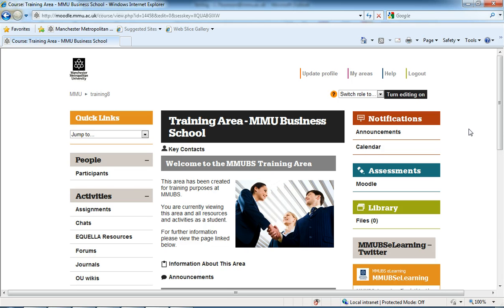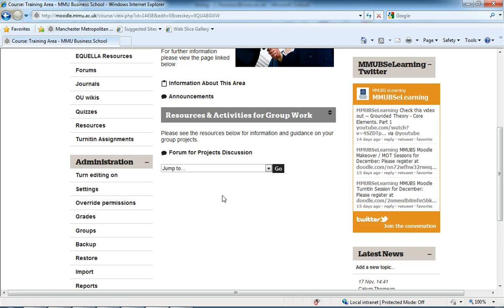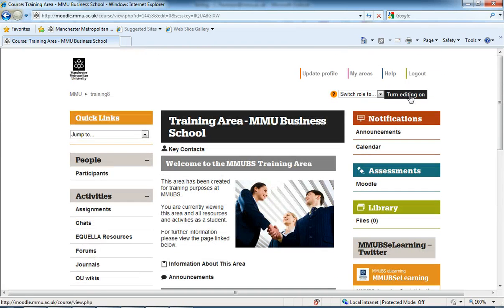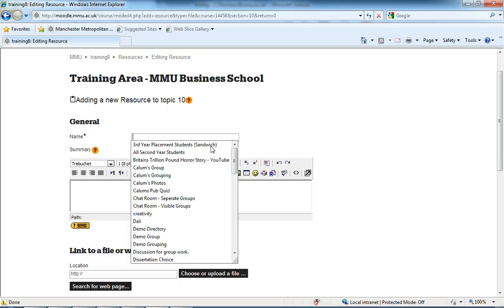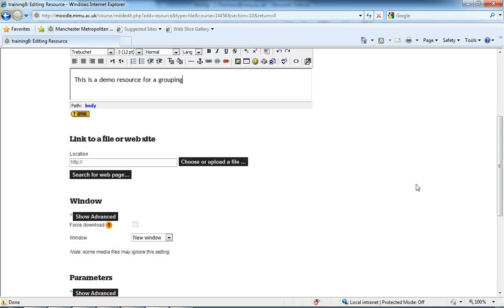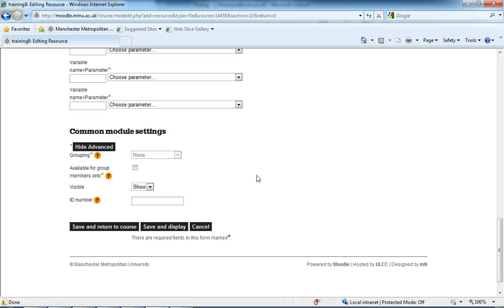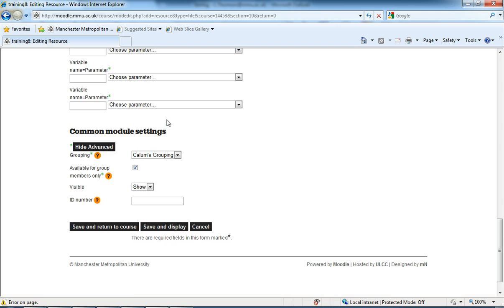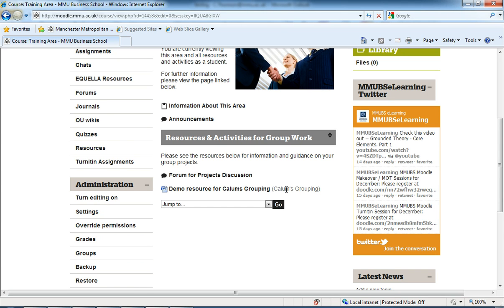Groups & Grouping 4/4 - Setting up a resource assigned to a grouping.